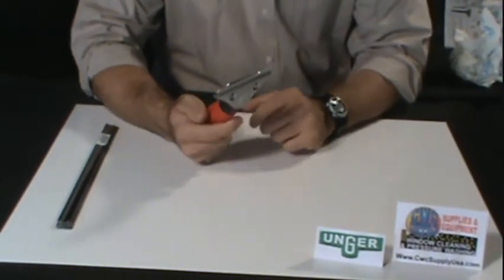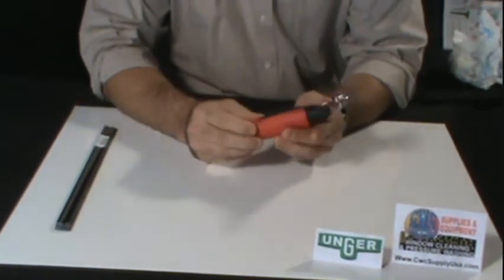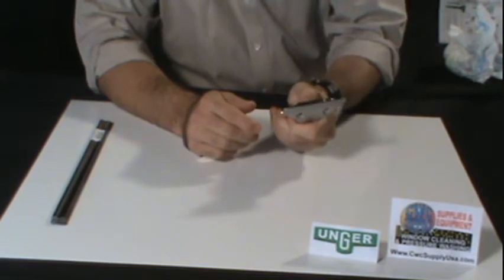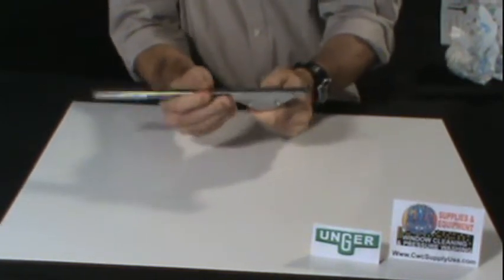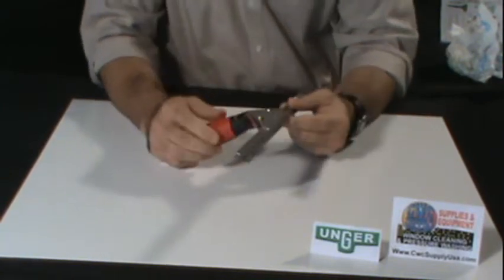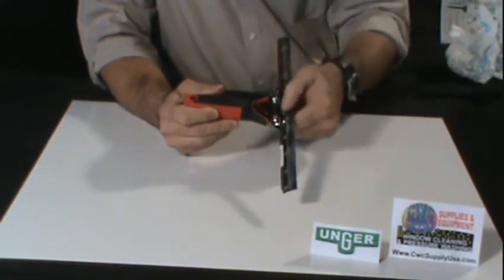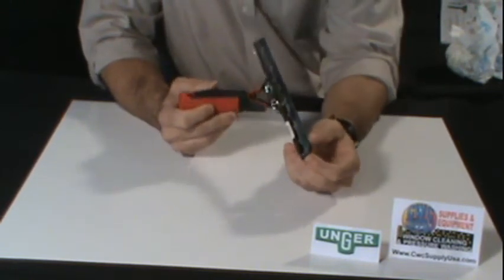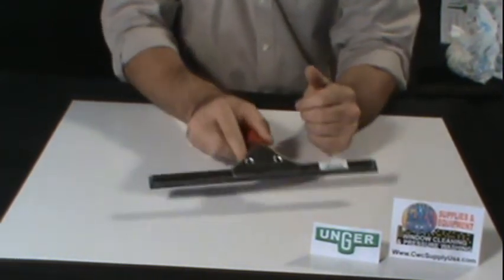Unger ErgoTec Red Squeegee Handle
Unger Red Ergo-Tec Squeegee Handle: Ergonomically designed handle allows for easy comfortable routine work. Same as the green Ergo-tec handle. For use with Ergo-Tec channels.